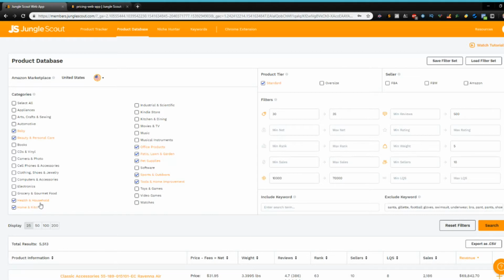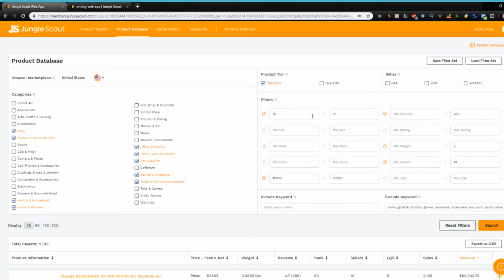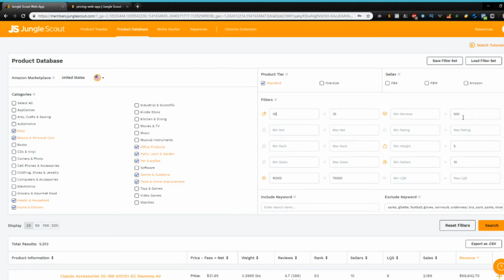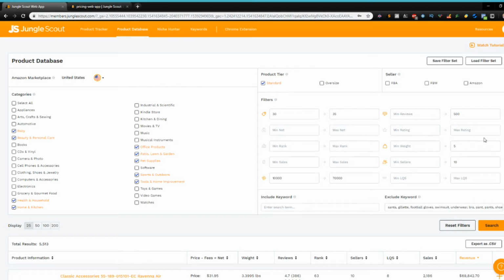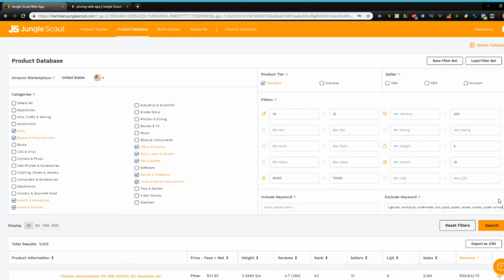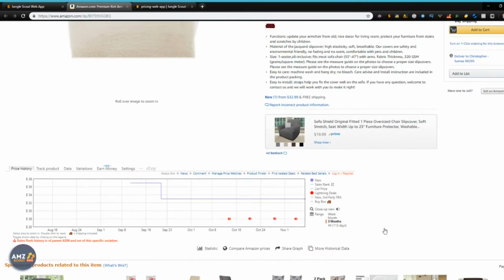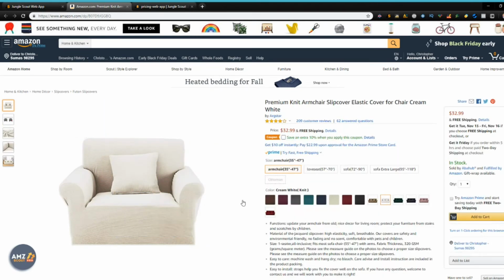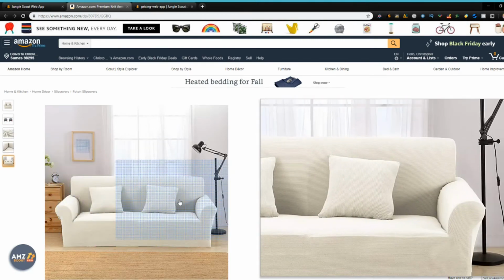Amazon FBA Product Research Step by Step Guide Pt 1: How to Find a Product!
Tito shows you the Amazon FBA product research method he used with Jungle Scout to find his $18,000 per month product. Product research is the single most important thing to get right when it comes to selling on Amazon FBA and it's the thing that most people get WRONG. This is the first guide is a series of step by step tutorials that will ensure you understand how to find a winning product.

BTW, sorry for saying "umm" 8000 times but I was going for the world record!

Check out Tamara Tee's channel for links to her FB group "Amazon FBA Winners" and info on how to sign up for her course!